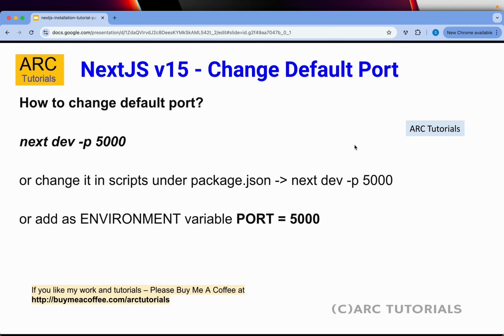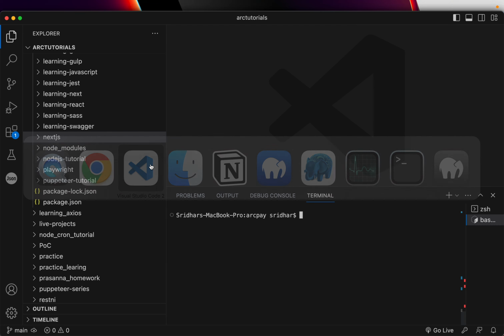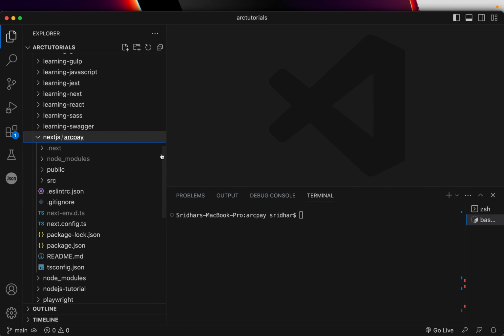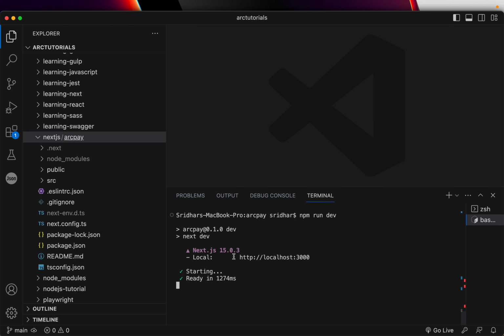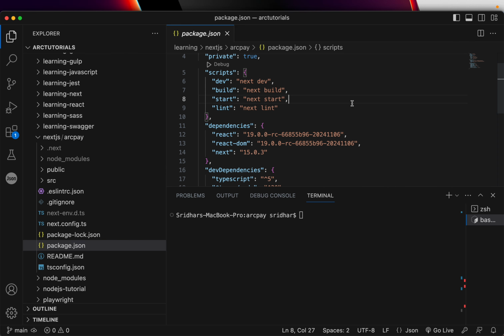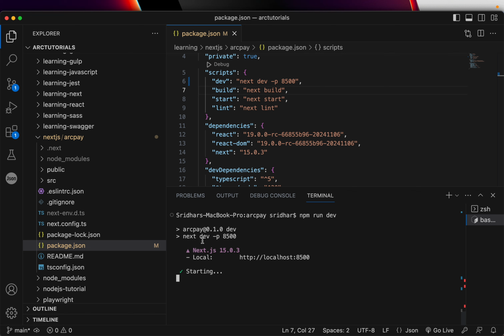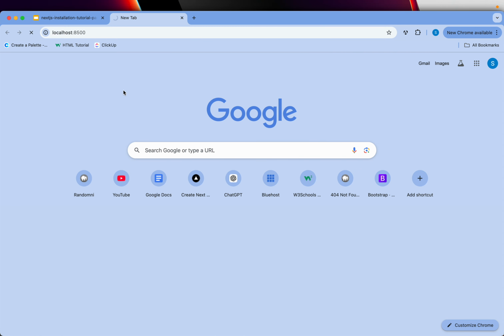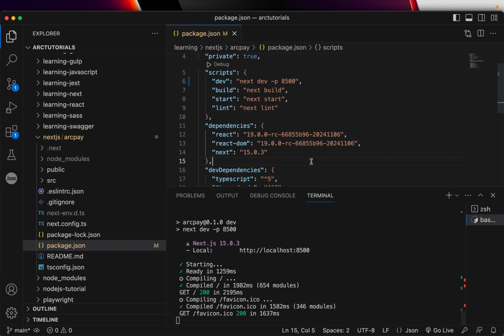NextJS Tutorial For Beginners - Part 3 | Change Default Port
Welcome to our Next.js Tutorial for Beginners! 🌟 In this step-by-step guide, we'll introduce you to the powerful Next.js framework and show you how to build modern, high-performance React applications. Perfect for developers who are new to Next.js or looking to expand their knowledge, this tutorial covers everything from setting up your development environment to creating and deploying your first Next.js app.

NextJS Tutorial For Beginners - Change Default Port - Part 3

As part of series - we will learn

What Next.js is and why it's useful
Key features of Next.js, including server-side rendering (SSR) and static site generation (SSG)
How to create pages, components, and routes
Best practices for optimizing your Next.js applications